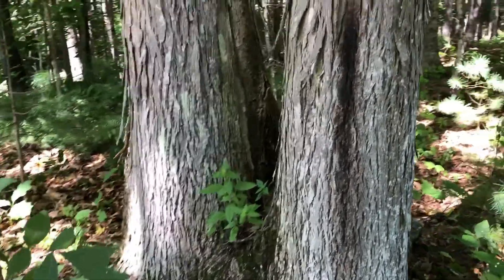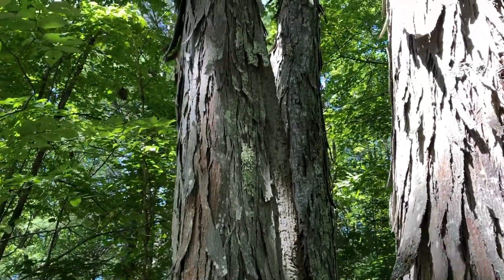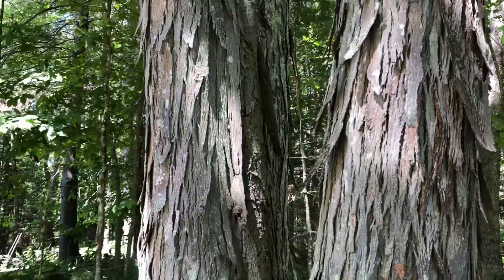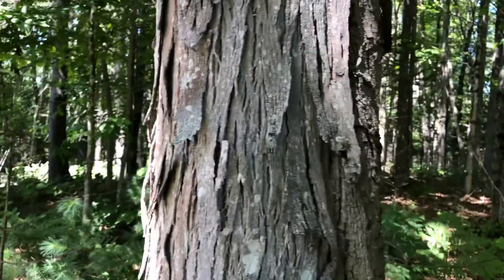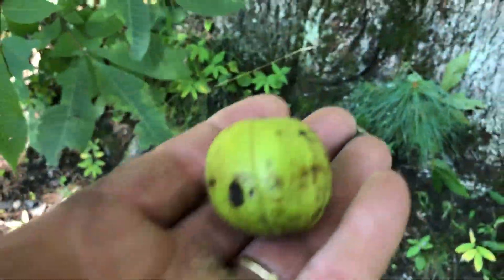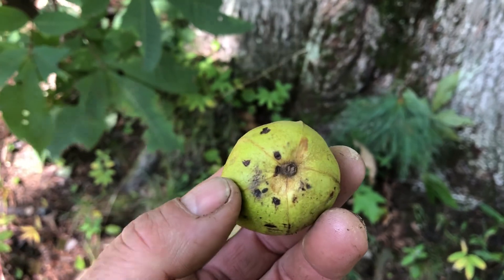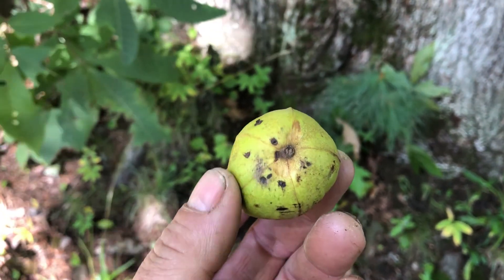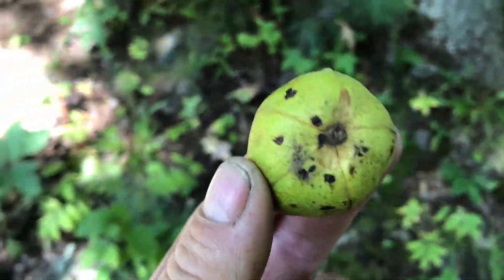Shagbark Hickory (Carya Ovata)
This is here on our property ..It produces nuts and I'm collecting them to see if I can start more trees..